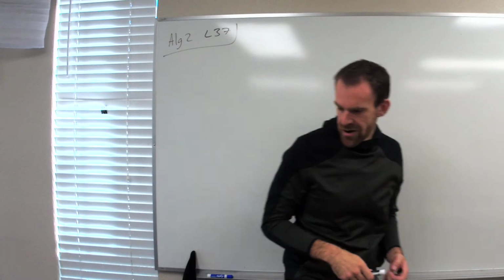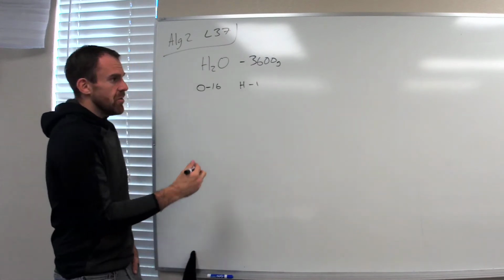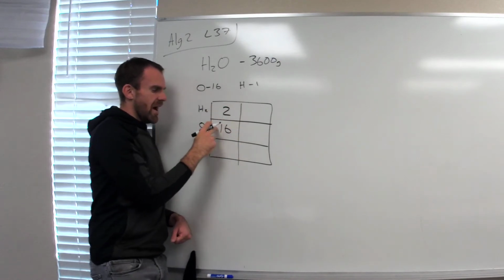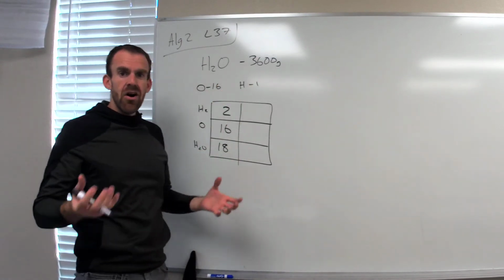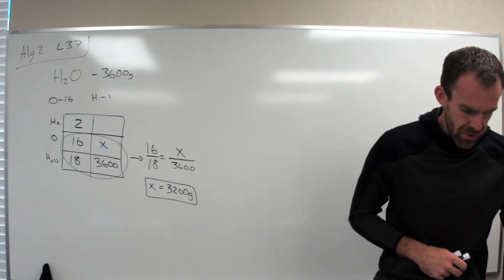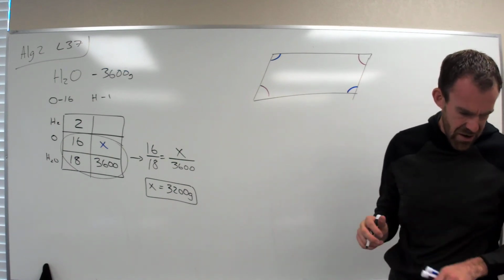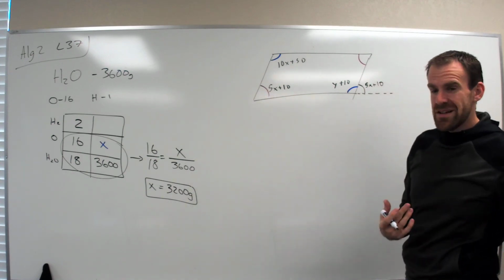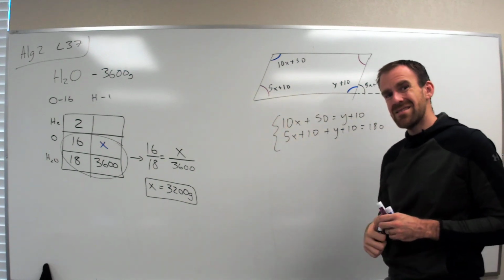Algebra 2 Lesson 37